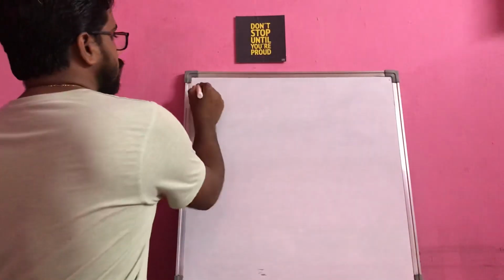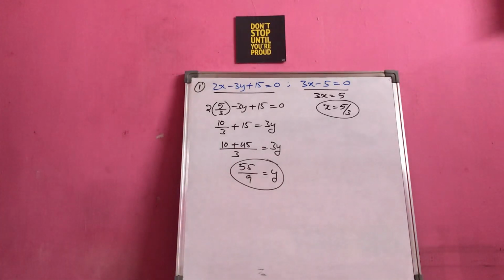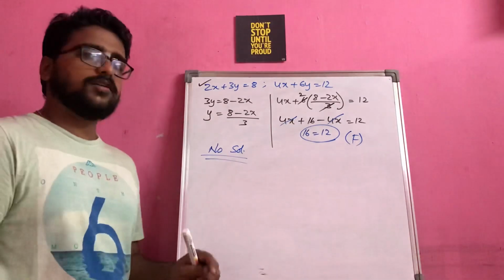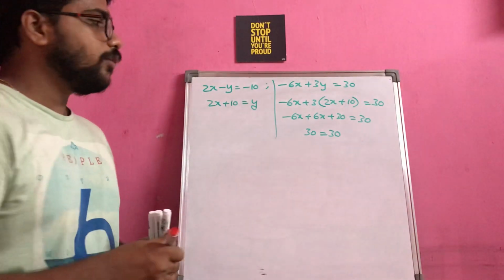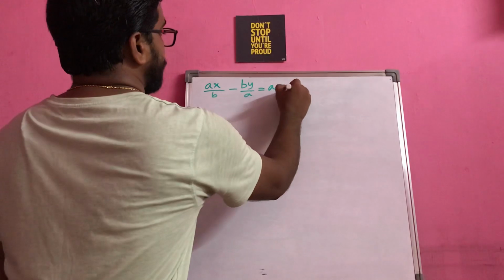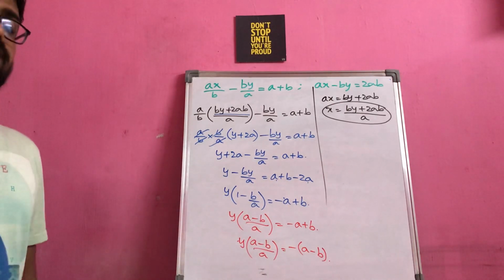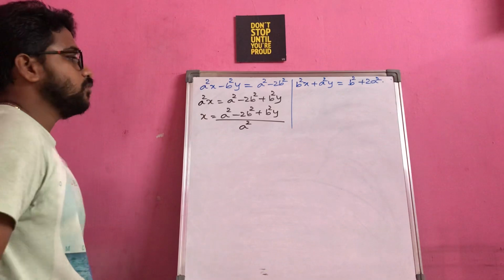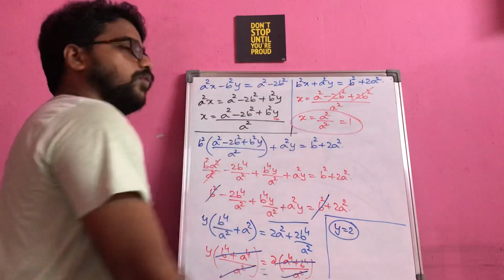CBSE class 10- Pair of linear equation ; different models in substitution method